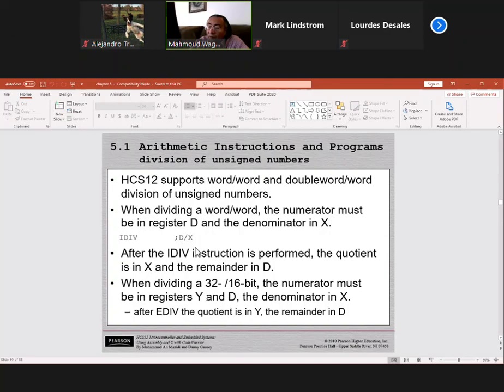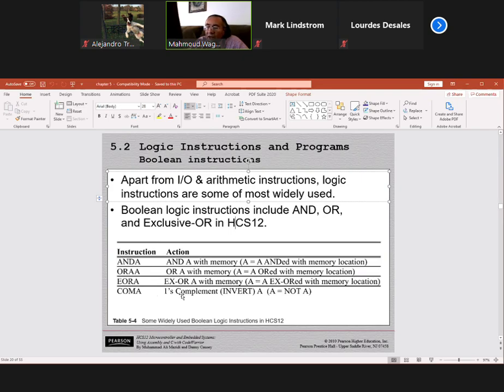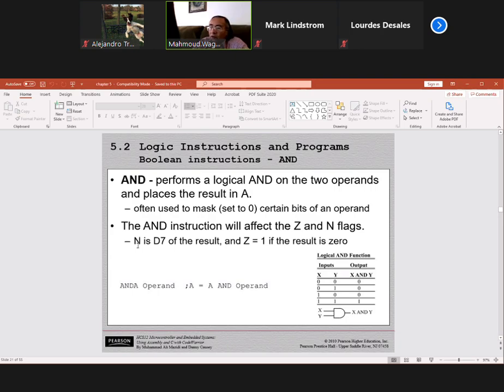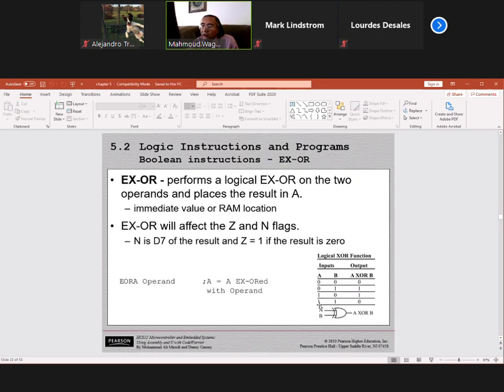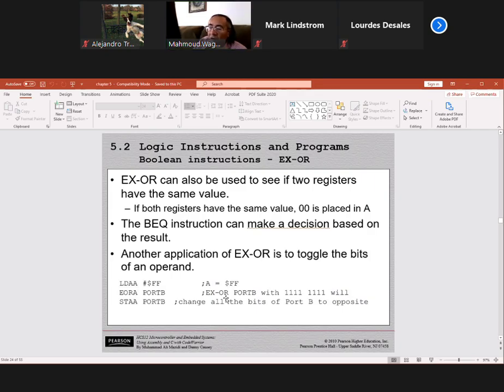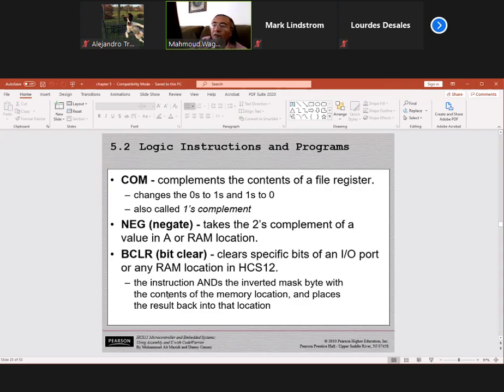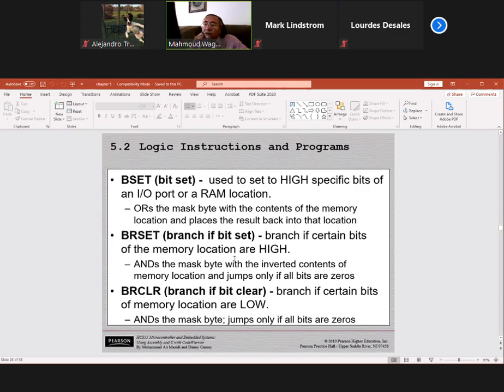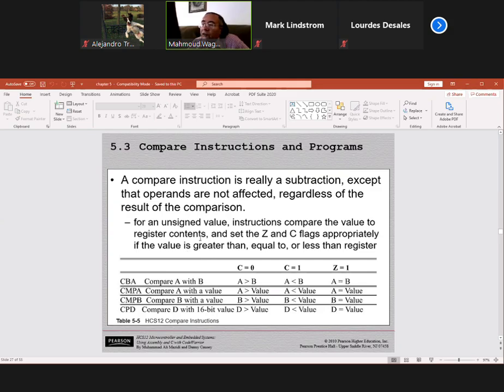Zoom Meeting 2020 06 10 15 23 09